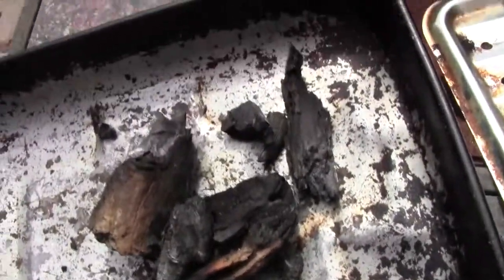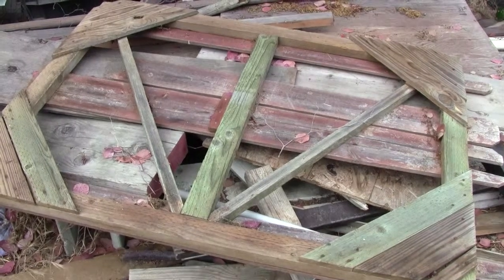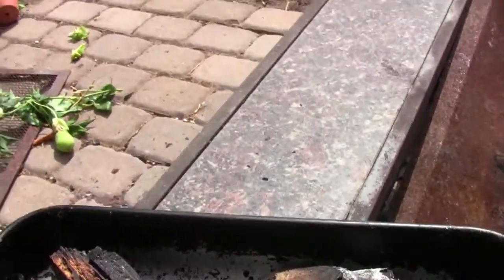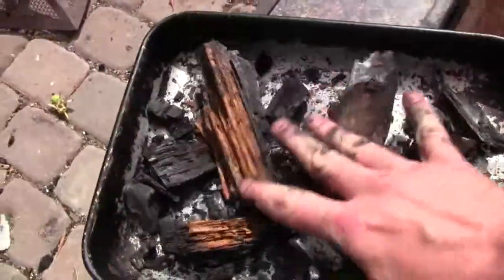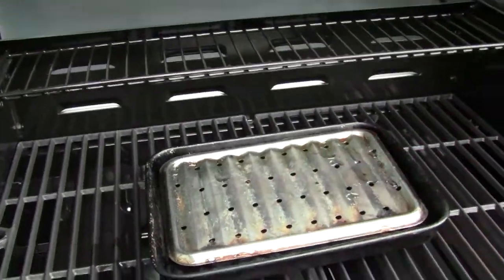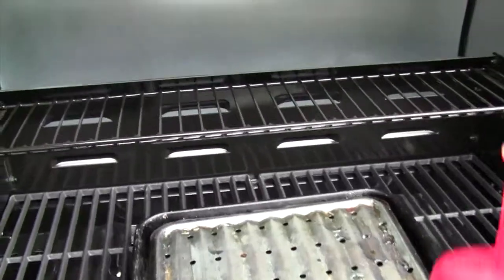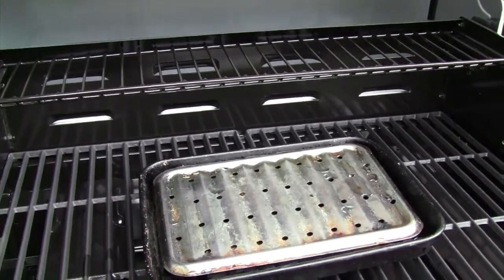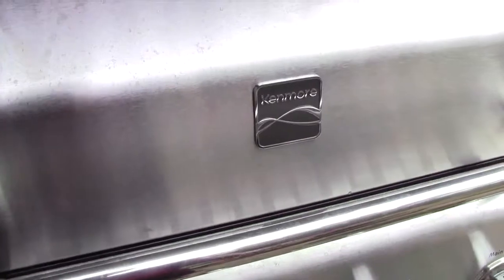Creative Cooking with Brü Appétit - smoky flavor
Short video tip on how to get a smoky flavor on a propane grill by using a broiler pan and coals from a fire pit.